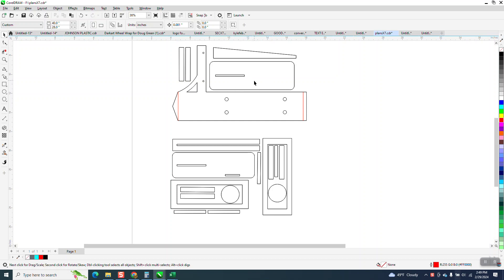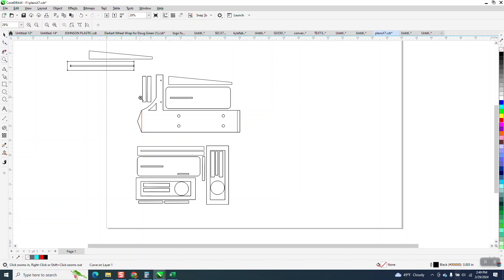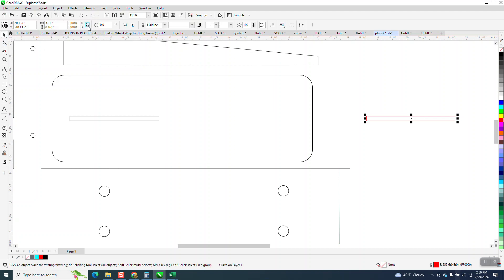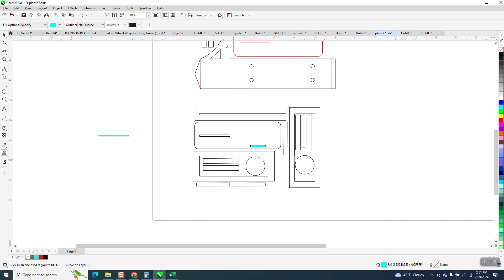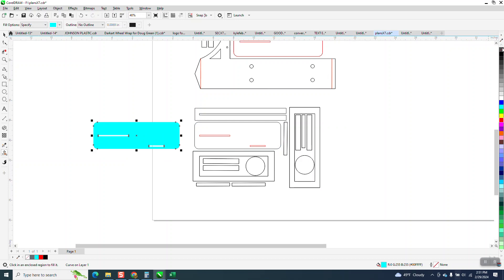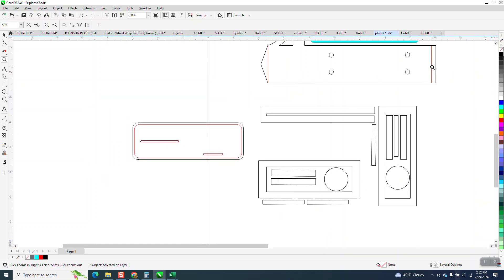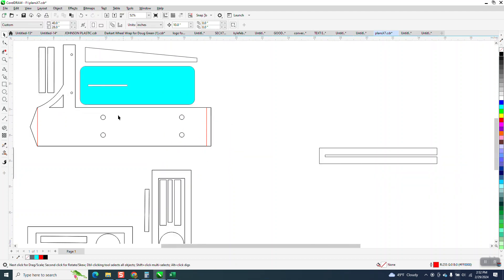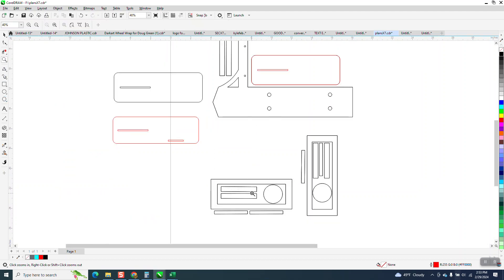CorelDraw Tips & Tricks Change for the Thickness of the WOOD